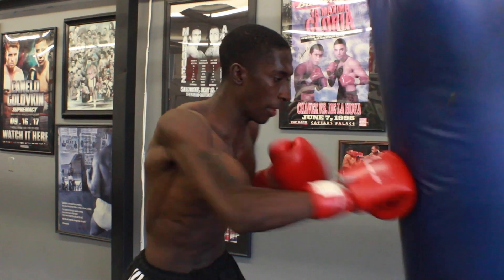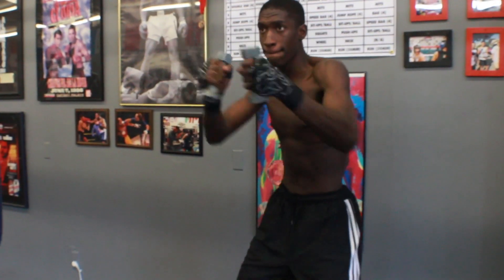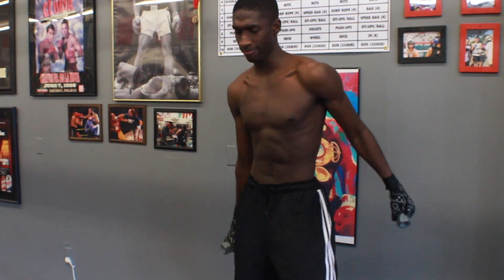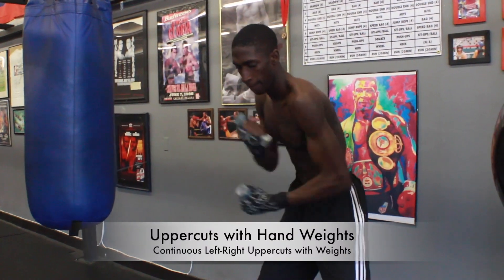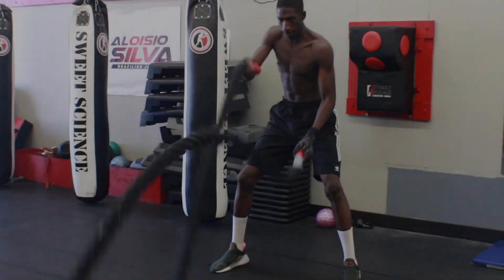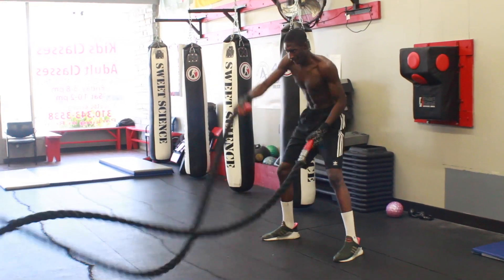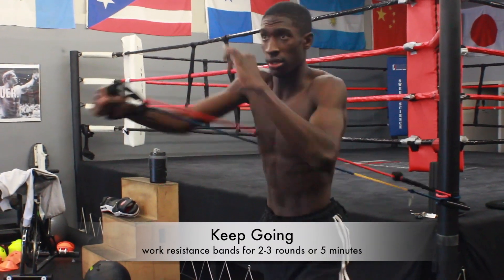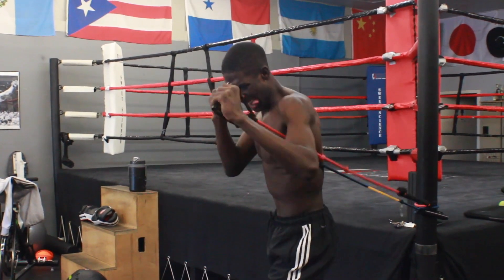Boxing Drills to Build up Hand Speed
Here are 4 exercises you can do to build up fast hands in boxing. Do them all together or do them individually. Stay consistent and watch as your hands become lighting fast.